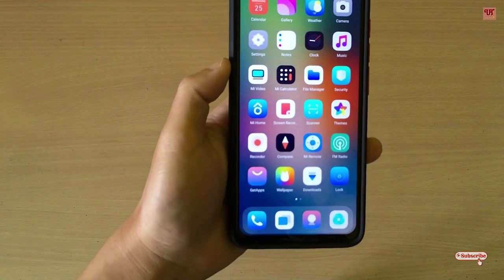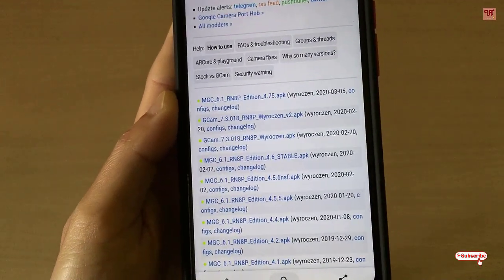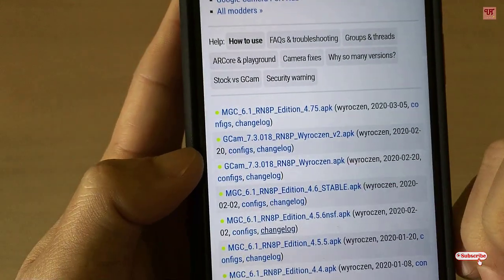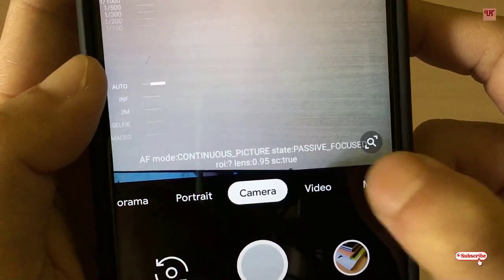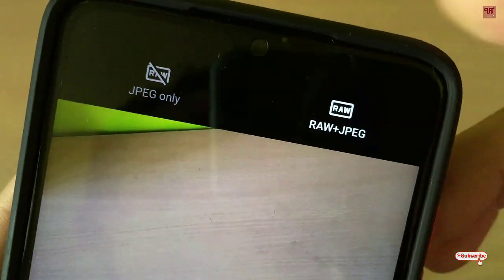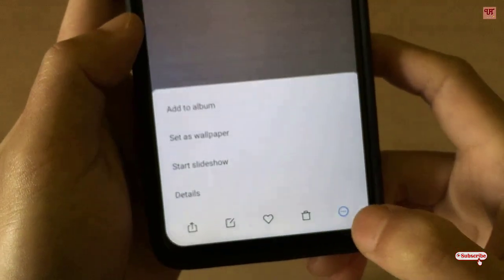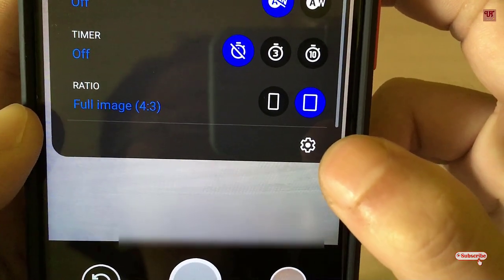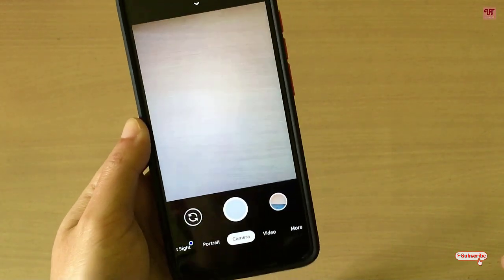RAW Photography using Redmi Note 8 Pro . Possible ?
This video tutorial is all about RAW Photography using Redmi Note 8 Pro . Possible ?

Theme used -